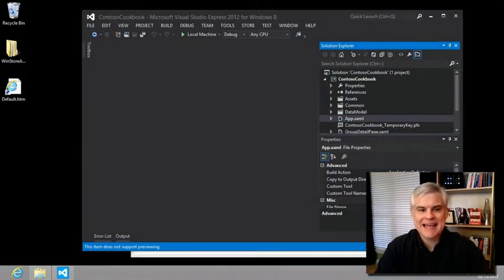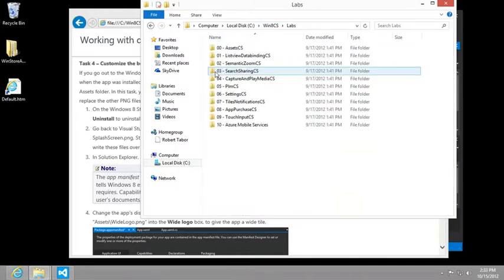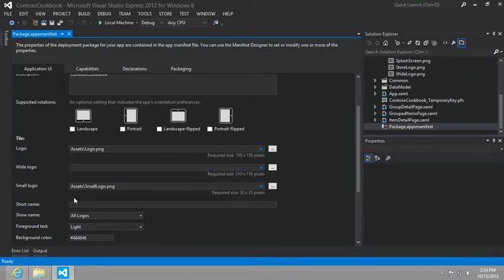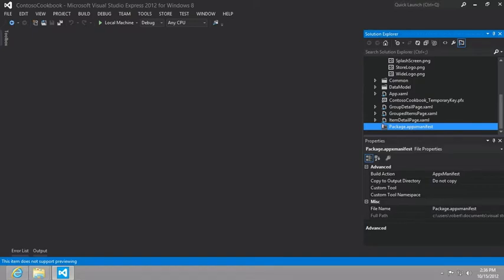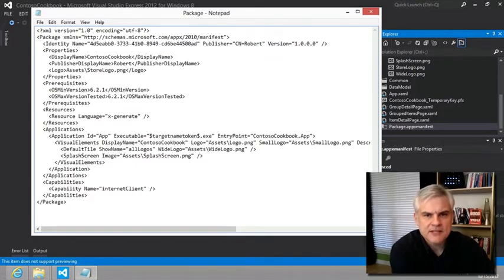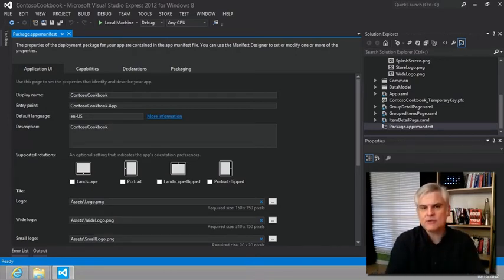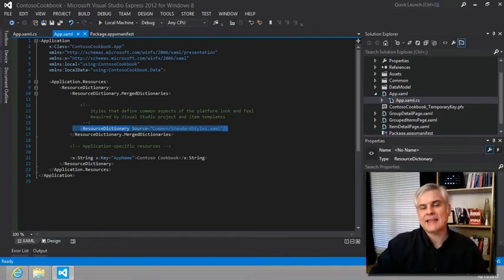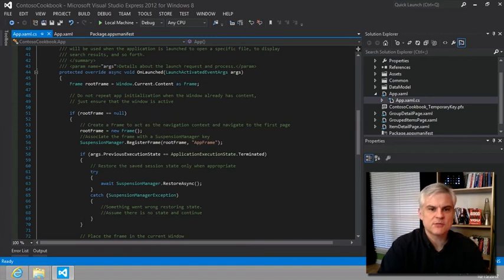Modifying The Grid App Template with Branding Element